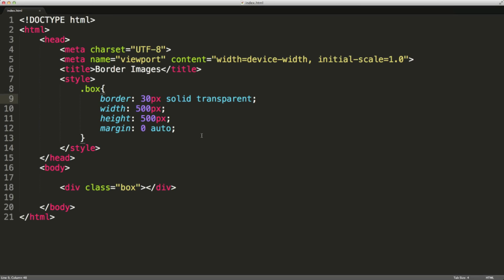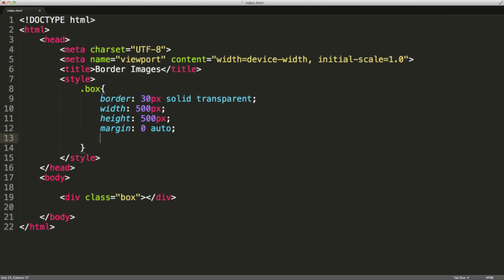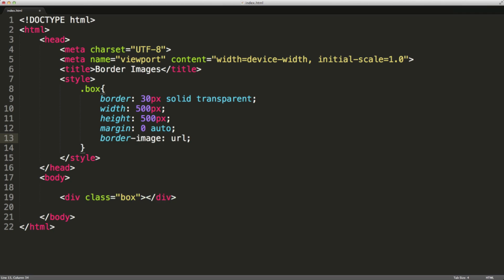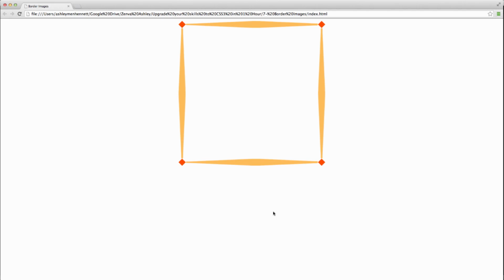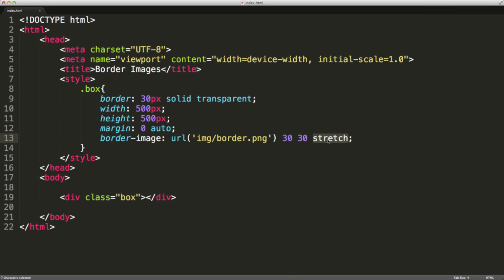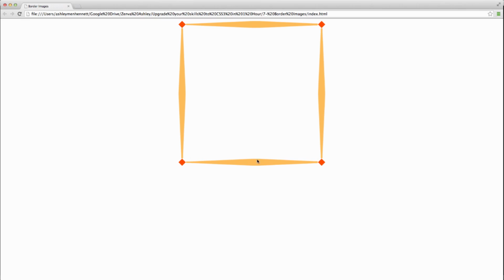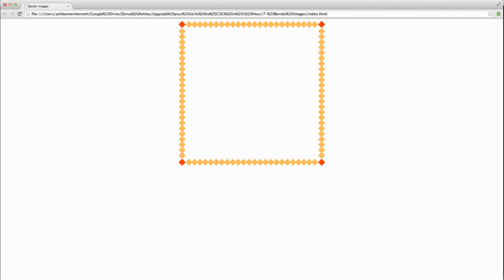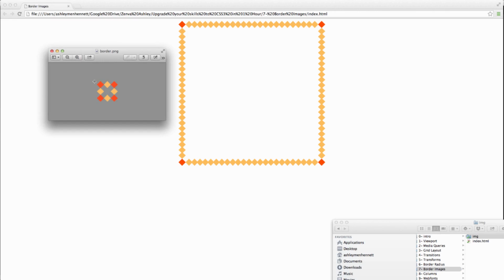CSS3 Border Images Tutorial, CSS3 Ninja Training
Access all the videos and source code at the Zenva Academy

In this video we'll cover how to use border images in CSS3.

Let me ask you a question: Are you a CSS or a CSS3 developer? Are you fully ready for the mobile web?

One of the things that separates a horrific website from a clean, responsive and professional looking website is whether it's built on outdated CSS practices or it's using ninja-worthy CSS3 techniques.

Upgrade Your Skills with CSS3 in 1 Hour is a Zenva original title created by Ashley Menhennett, technical author, web developer and designer from Australia. In this online training, you'll learn the main modules and techniques CSS3 has to offer, so that you can build responsive, clean and beautiful websites that can be displayed in all devices.

By the end of the course, you'll be able to incorporate the following techniques to your developer toolbelt:

    Dealing with the mobile web: viewport tag and CSS3 media queries.
    Creating responsive layouts for any screen size, whether it's a mobile phones, a tablets, a desktop computers or even one of those fancy smart TV's!
    CSS3 transforms, transitions and animations.
    Decorating containers with rounded borders and background images.
    Using advanced CSS3 selectors to code your stylesheets like a ninja.
    Create 3D buttons.
    Incorporate webfonts into your web projects.

Upgrade your skills and become a CSS3 ninja. Be up to the task for the challenges of the mobile web